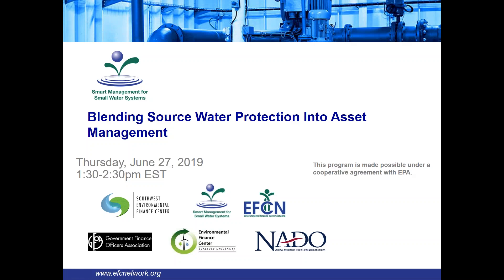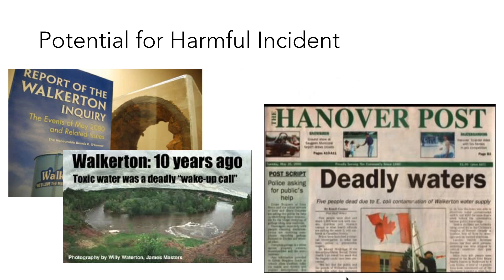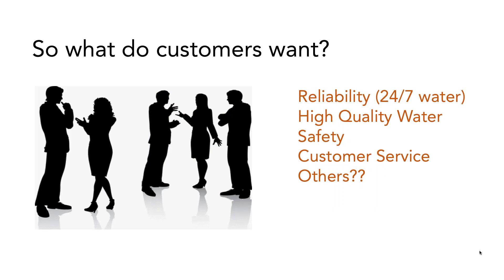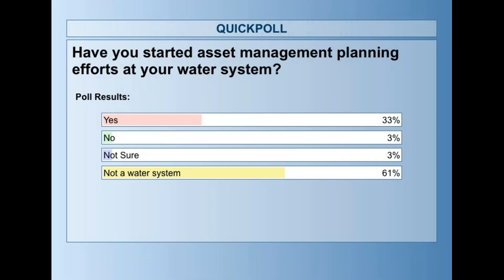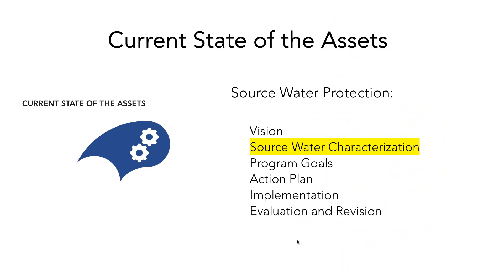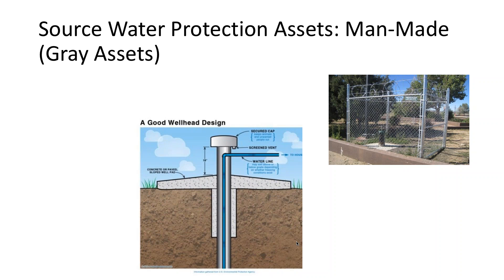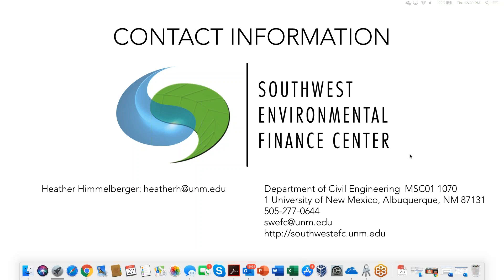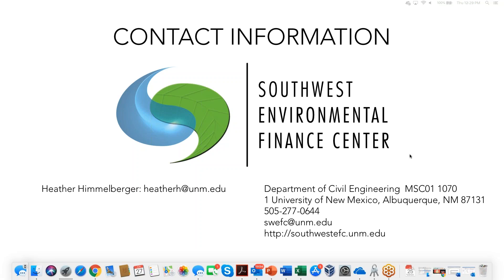Blending Source Water Protection Into Asset Management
Protecting the drinking water source is integral part of ensuring public health protection, but it is often difficult to achieve because it is not considered part of the overall operation and management of the water system or because it is a voluntary program. It is important to fully consider the potential threats to the source water both now and into the future because the cost of preventing contamination is far less than the cost (both initial and on-going) of treating the source once it is contaminated. Furthermore, there are non-monetary and co-benefits to source water protection.

Because asset management provides the best framework to manage “gray” infrastructure (pipes, pumps, tanks, wells, hydrants, etc.), it also provides the best framework for addressing source water protection. Blending source water protection into asset management will give utilities the opportunity to view green and gray projects on equal footing and within the overall context of the water system.

Presenter: Heather Himmelberger, Director, Southwest Environmental Finance Center